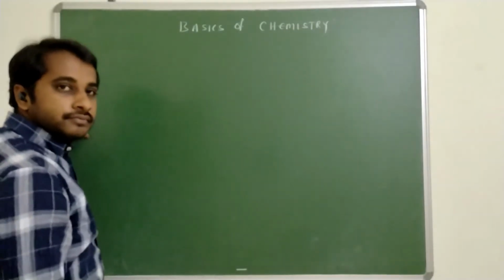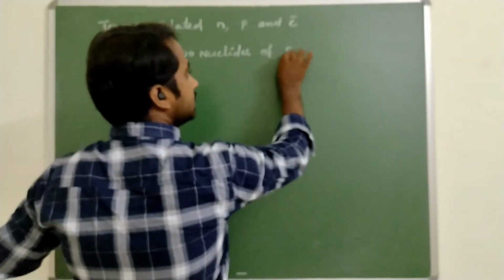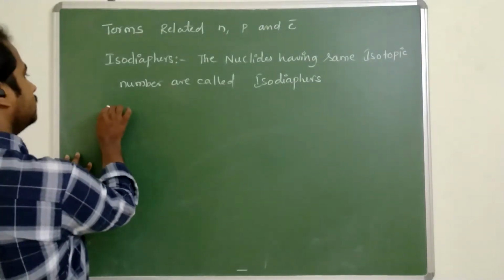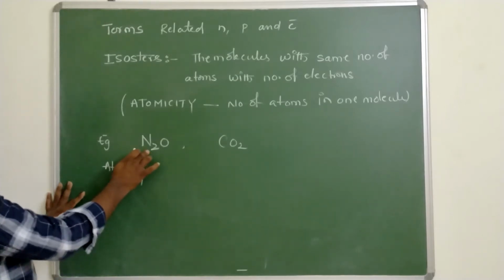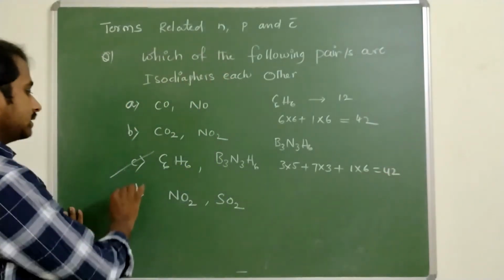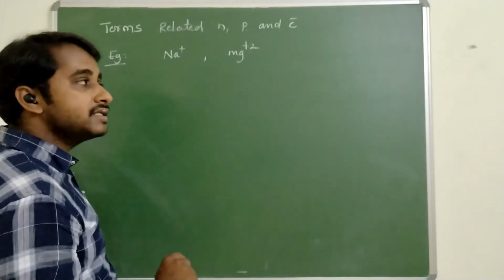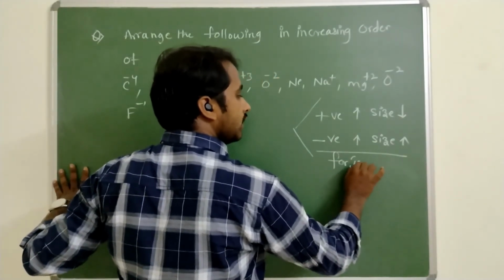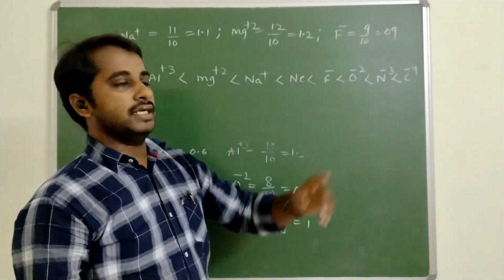Basic concepts of chemistry,isotopes,isobars,isosters,isodiaphers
Terms related to nutrons, protons and electrons
Definition ,explanation and examples of isotopes, isobars, isotones,  isodiaphers, isoelectronic species
If anyone  has any doubt please comment